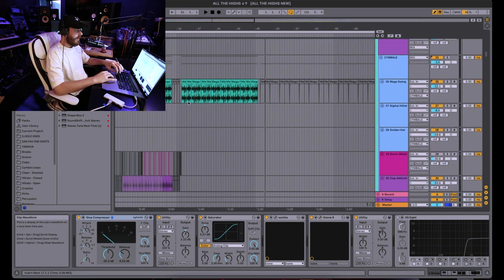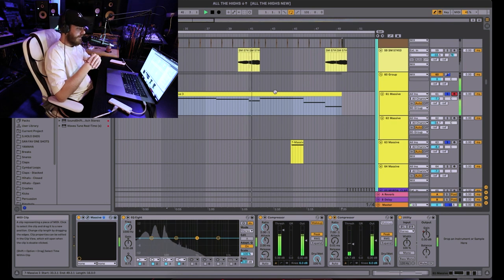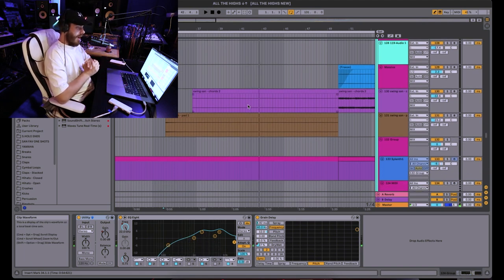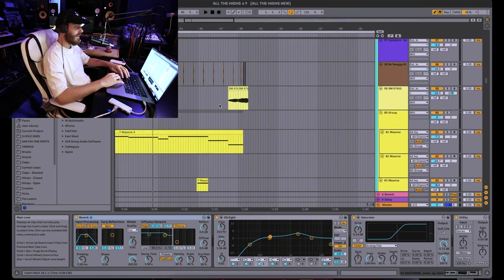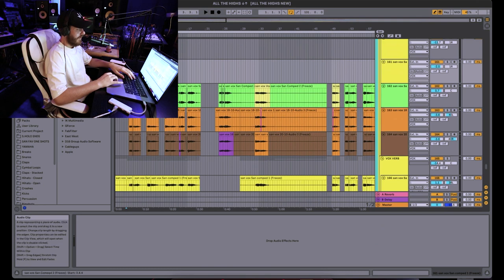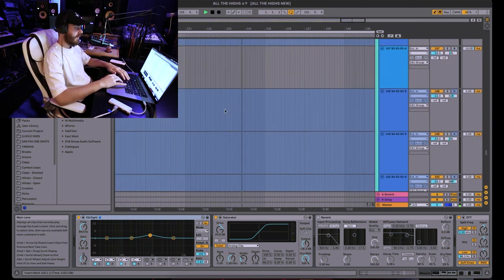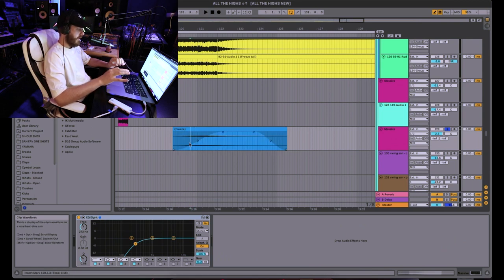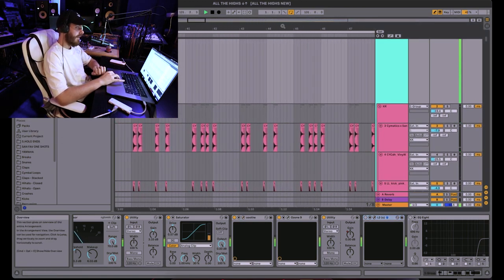how i made “All The Highs”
San Holo - how i made “All The Highs” (production breakdown)

text: 510-SAN-HOLO [message and data rates may apply]

2023 LIVE TOUR DATES
( * = with ford and Wes Mills)
( # = with DROELOE and OddKidOut)
Sep 27 - Spokane, WA - Knitting Factory *
Sep 28 - Portland, OR - Roseland Theater  *
Sep 29 - Seattle, WA - Showbox SoDo *
Sep 30 - Seattle, WA - Showbox SoDo *
Oct 1 - Boise, ID - Knitting Factory *
Oct 6 - Los Angeles, CA - Kia Forum (w/ Whethan, JVNA, OddKidOut)
Oct 7 - San Jose, CA - San Jose Civic Center *
Oct 11 - Morrison, CO - Red Rocks (w/ Whethan, William Black, Rome In Silver, OddKidOut)
Oct 13 - Minneapolis, MN - Skyway Theater *
Oct 14 - Chicago, IL - Radius  *
Oct 15 - Cincinnati, OH - Bogart's #
Oct 19 - Cleveland, OH - The Agora  #
Oct 20 - Washington, DC - Echostage #
Oct 21 - Buffalo, NY - Buffalo Riverworks #
Oct 22 - Detroit, MI - Majestic Theatre #
Oct 26 - New York, NY - Webster Hall #
Oct 27 - Brooklyn, NY - Brooklyn Steel #
Oct 28 - Philadelphia, PA - Franklin Music Hall #
Oct 29 - Pittsburgh, PA - Roxian Theatre #
Oct 31 - Raleigh, NC - The Ritz #

2024 LIVE TOUR DATES
Jan 12 - Tempe, AZ - Marquee Theatre #
Jan 13 - El Paso, TX - 11:11 #
Jan 14 - Albuquerque, NM - El Rey Theater #
Jan 18 - Wichita, KS - TempleLive #
Jan 19 - Tulsa, OK - Cain's Ballroom #
Jan 20 - Houston, TX - Stereo Live #
Jan 25 - Kansas City, MO - The Truman #
Jan 26 - Dallas, TX - The Factory In Deep Ellum #
Jan 27 - Austin, TX - Emo's #
Jan 31 - Columbia, SC - The Senate Theatre #
Feb 1 - Charlotte, NC - The Fillmore #
+ More dates TBA